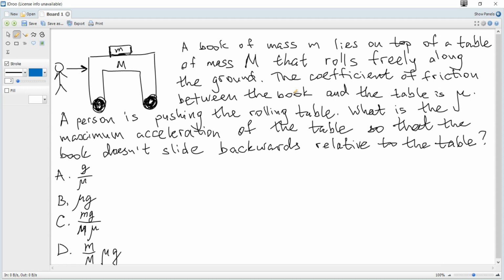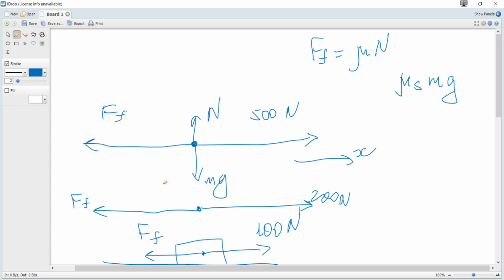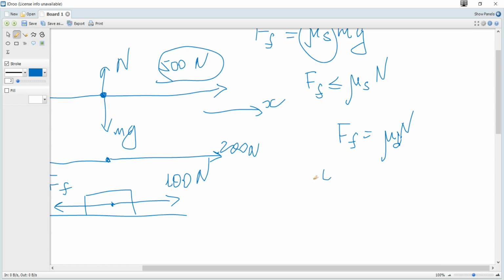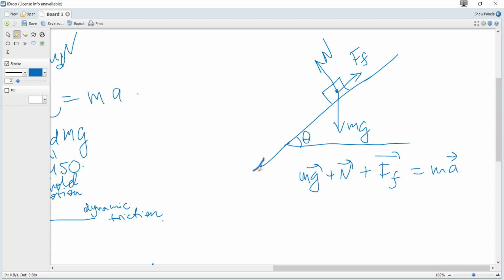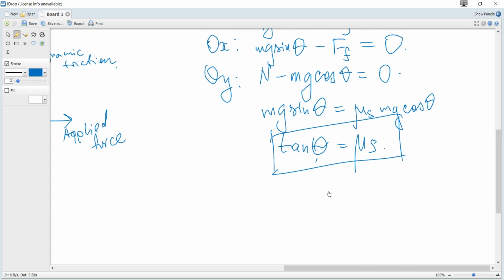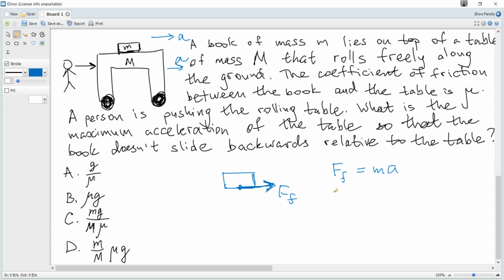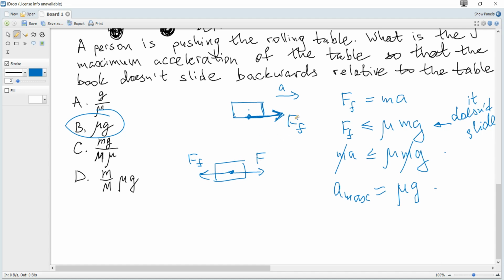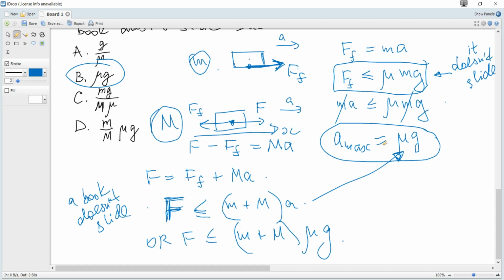Ex. 6. IB Physics A2, Paper 1A. Static friction. A book on top of a table that rolls freely.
A book of mass m lies on top of a table of mass M that rolls freely along the ground. The coefficient of friction between the book and the table is μ. A person is pushing the rolling table. What is the maximum acceleration of the table so that the book does not slide backwards relative to the table?
May 2022 TZ2 HL Paper 1 Q7